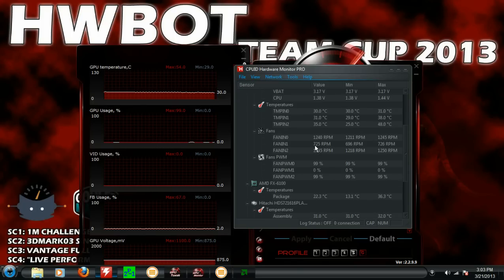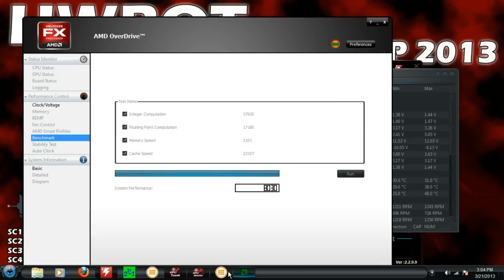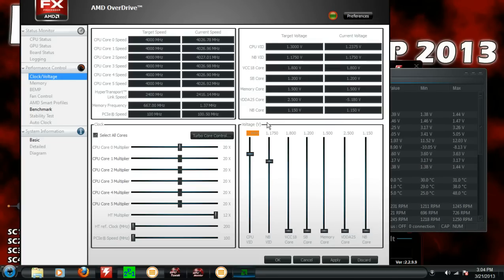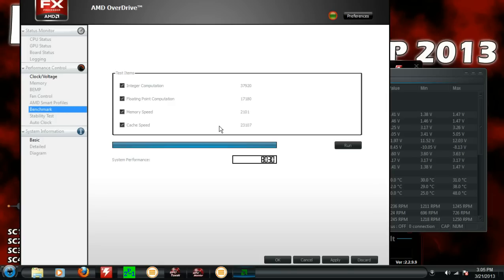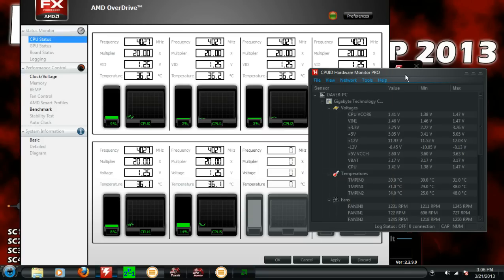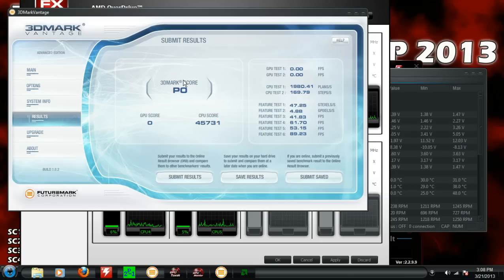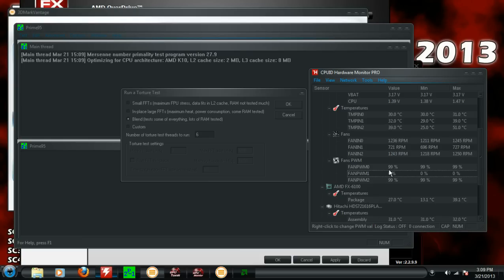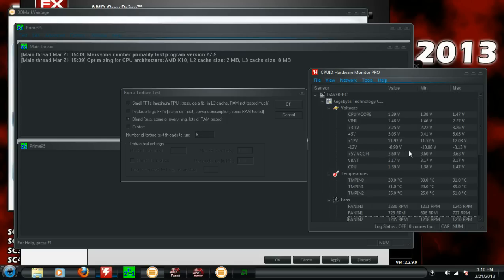How to OverClock a AMD CPU (FX-6100) Part 2 of 3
Prime95 stress test (run for couple hours at least 4)

temp and voltage monitoring CPUID HW monitor
 direct download
for 64 and 32 bit